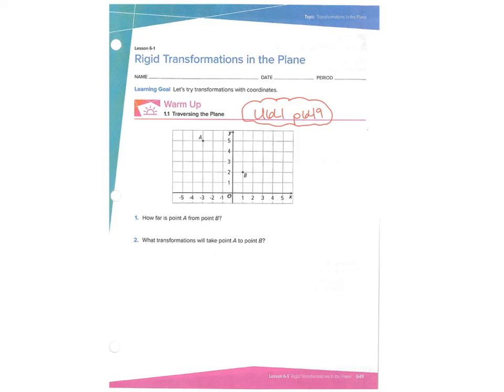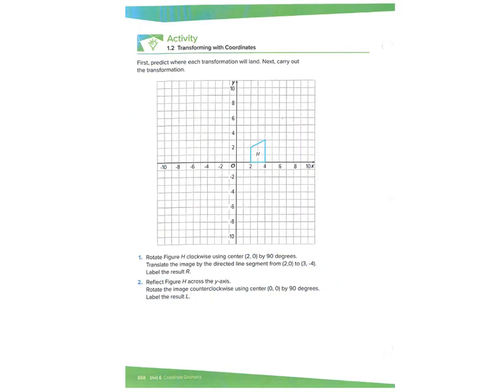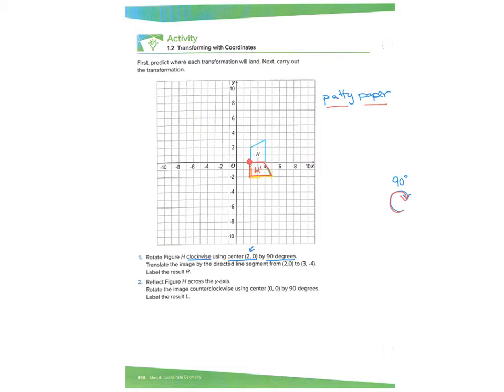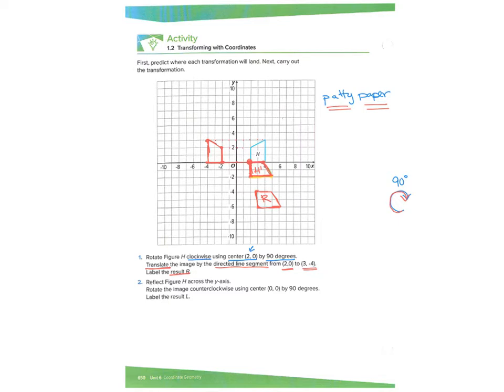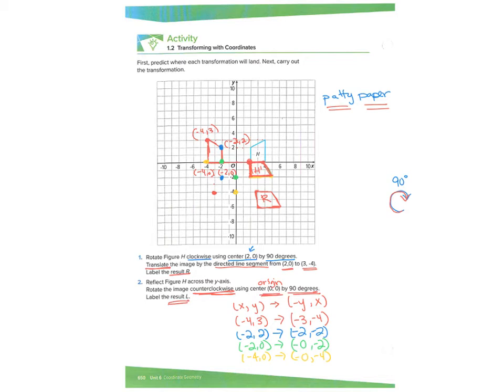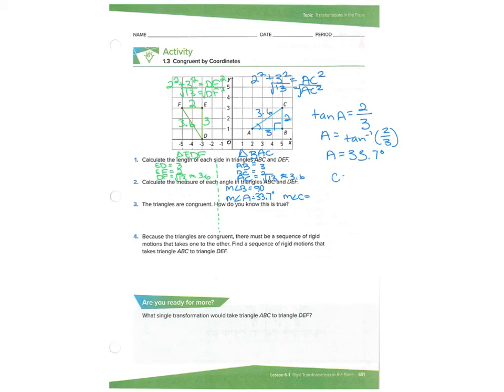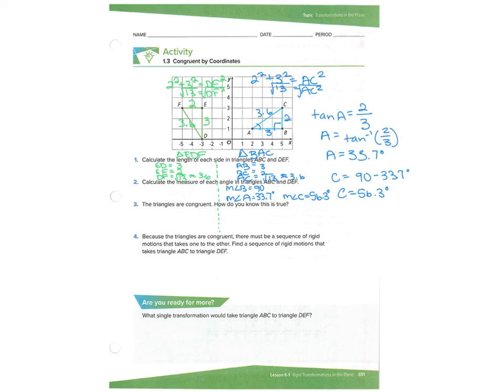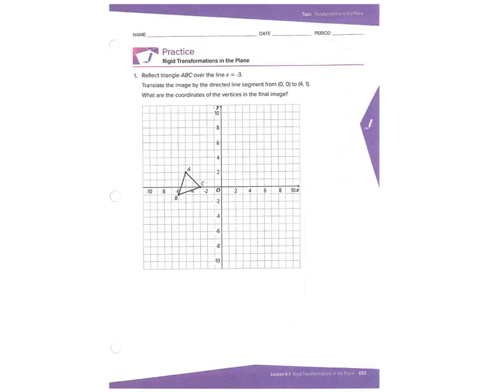IM Geometry U6L1 lesson notes